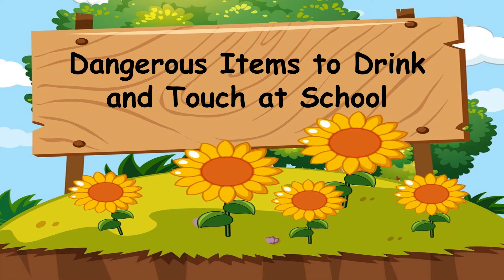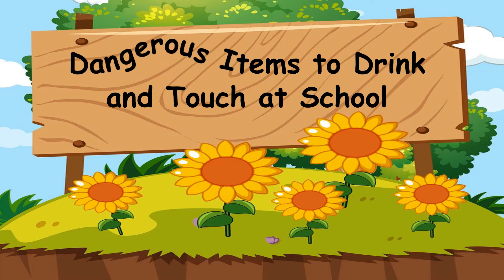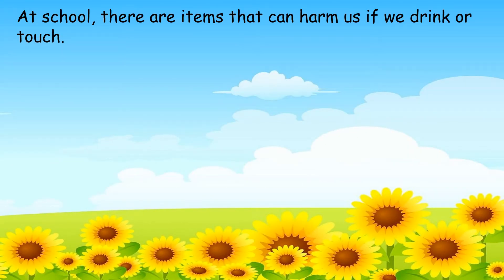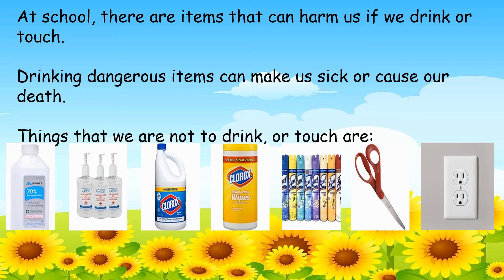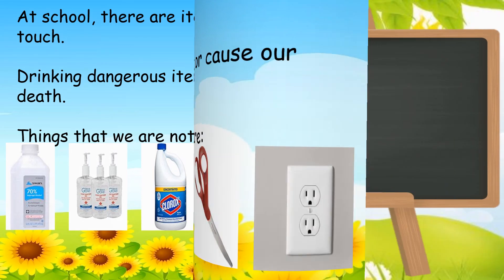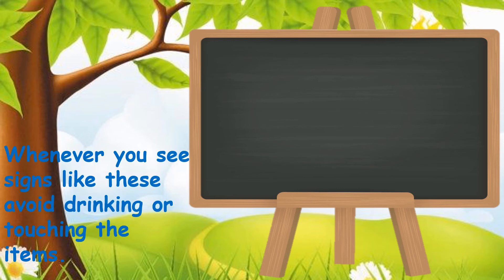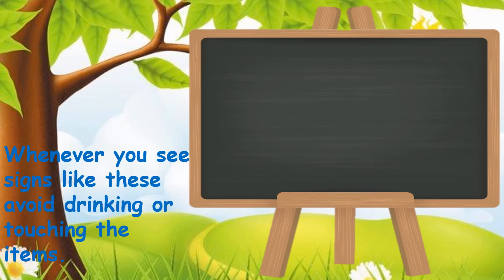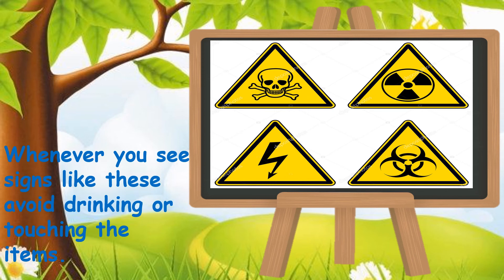Dangerous items to drink and touch at school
This is a Science recorded lesson. Students will learn of dangerous Items to drink or touch at school.